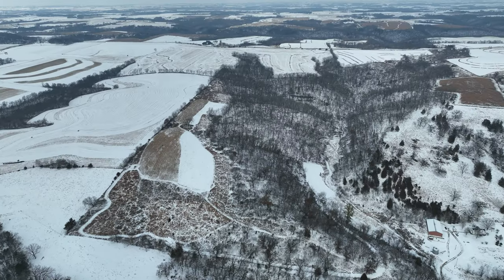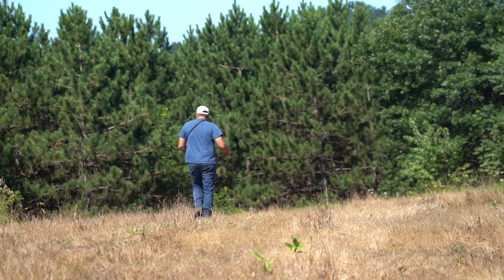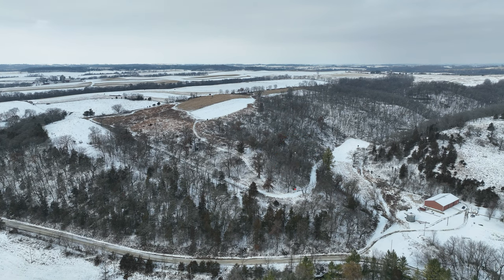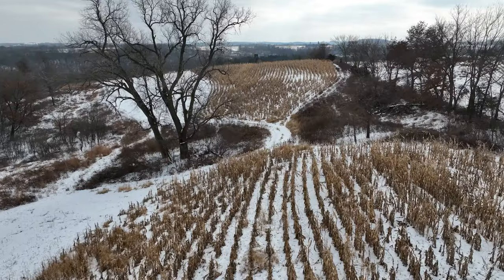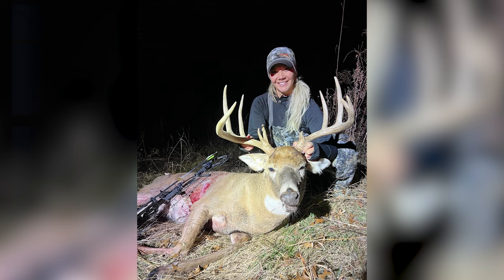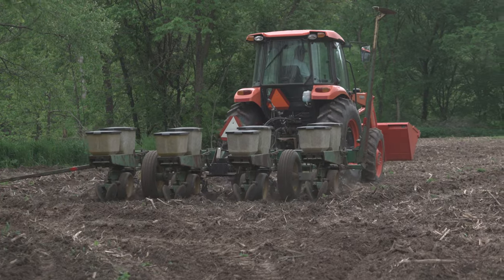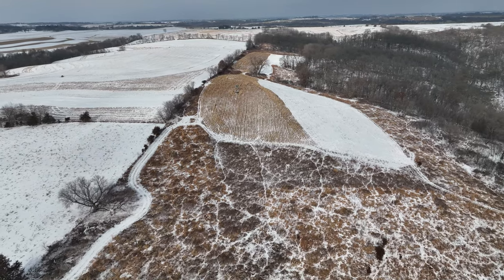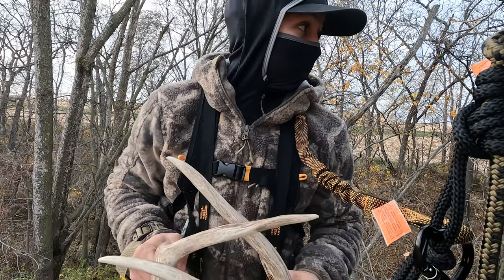How to Plant Food Plots to Funnel Mature Bucks | The Dream 80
Finding mature bucks is tough, and being able to consistently harvest them is an even tougher task. Landowner and Broker Jacob Hart details the strategies that have helped him and his wife consistently kill Boone and Crockett class deer year in and year out. Check out their strategies below.